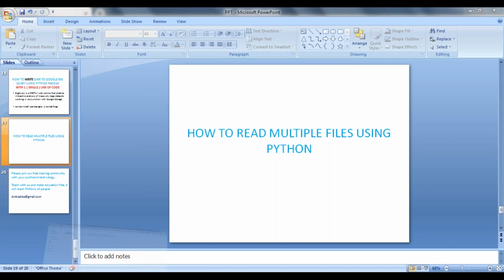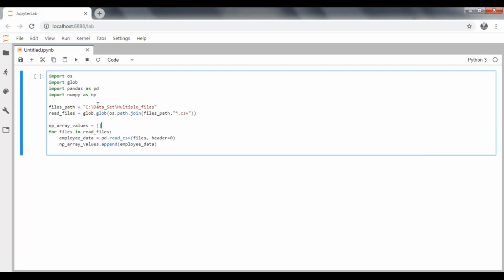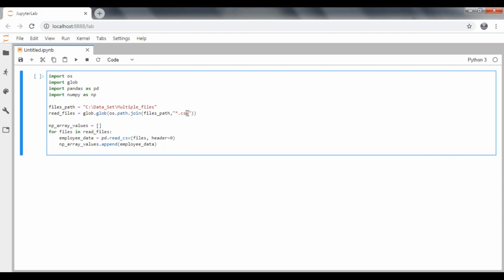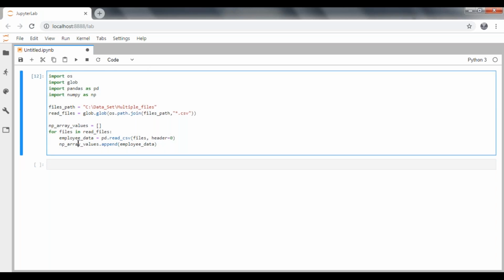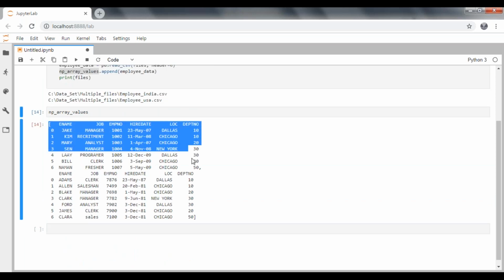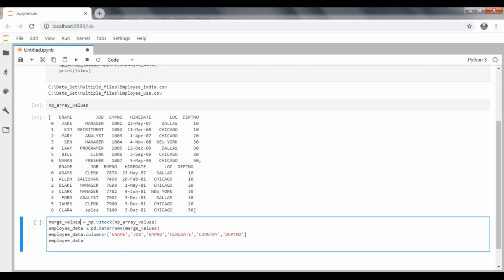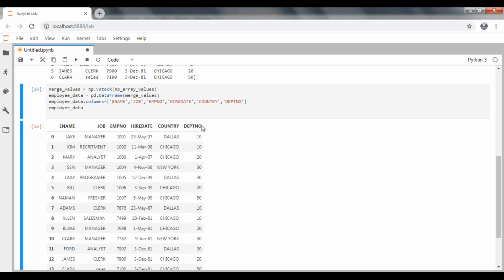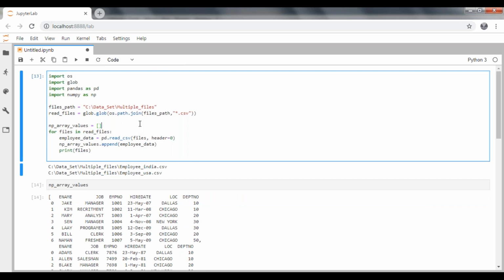HOW TO READ MULTIPLE FILES USING PYTHON PANDAS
In this video we will see how to import multiple files using python pandas , os, glob and numpy packages